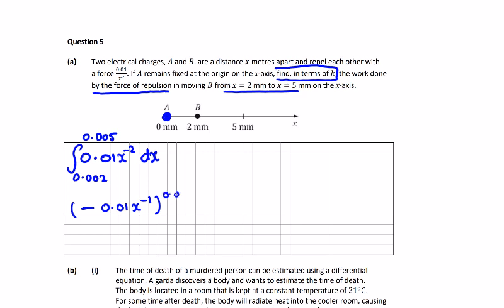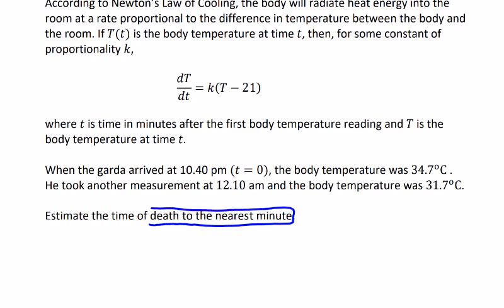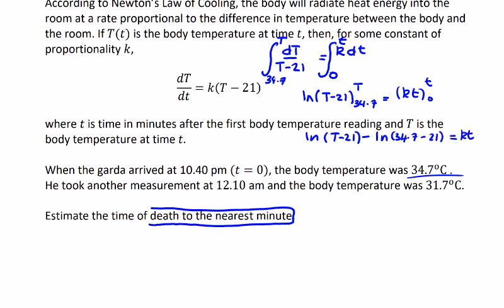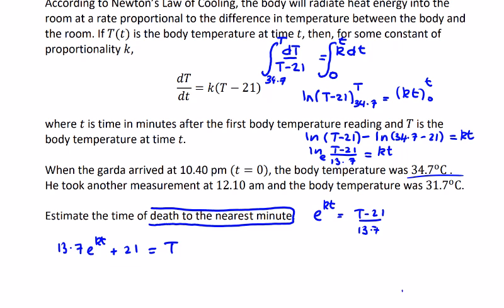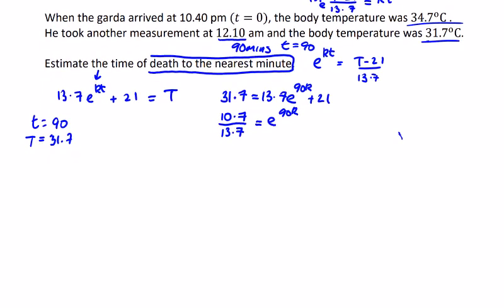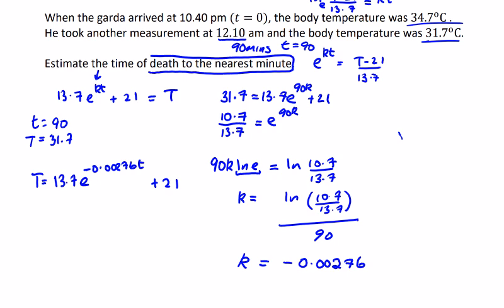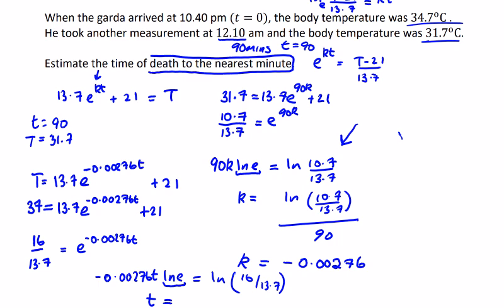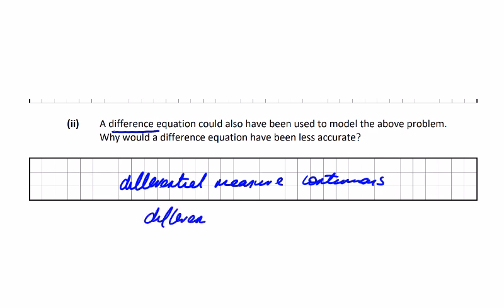AM Mock Q5 2024